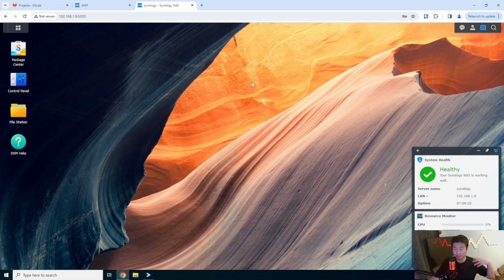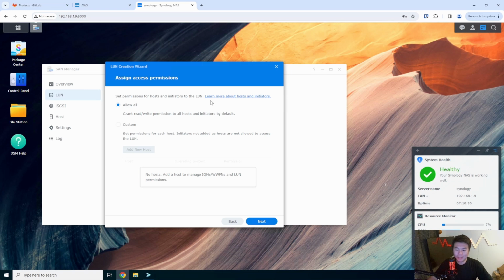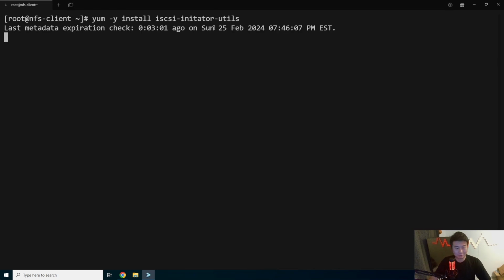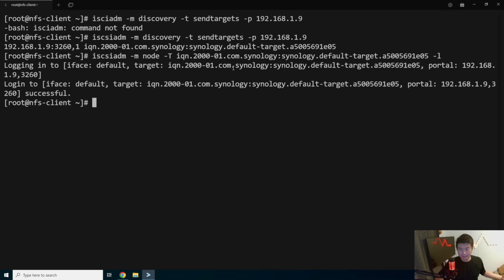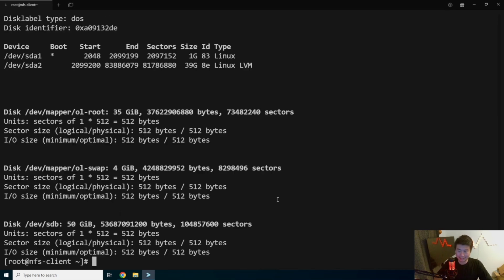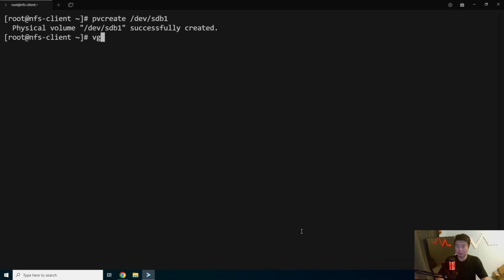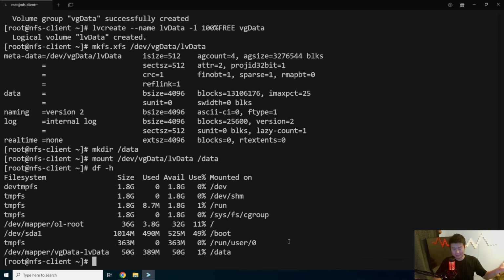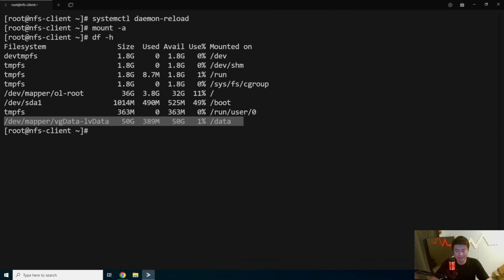Homelab Series - Setting up LUN and iSCSI on Synology connecting with Linux Server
Welcome to my Homelab Series! Here we will go through setting up LUN and iSCSI on Synology NAS and connecting to it with our Linux Server!